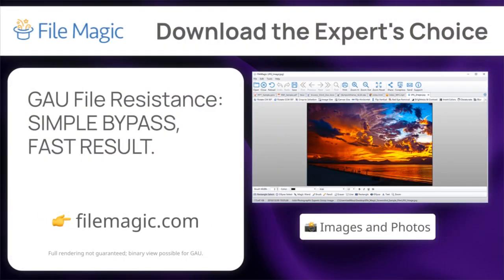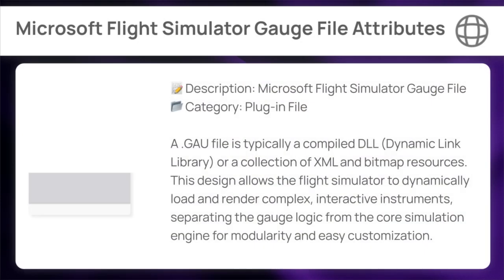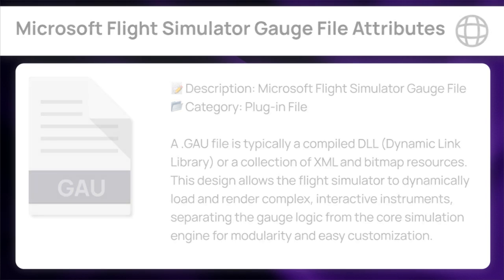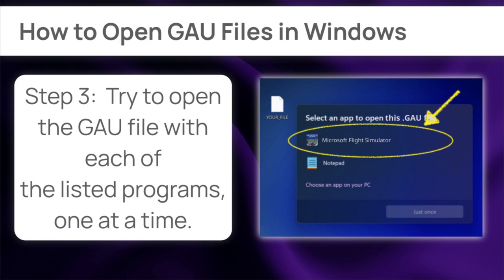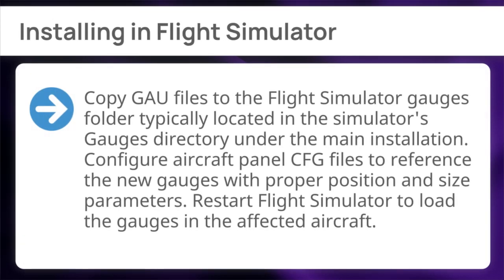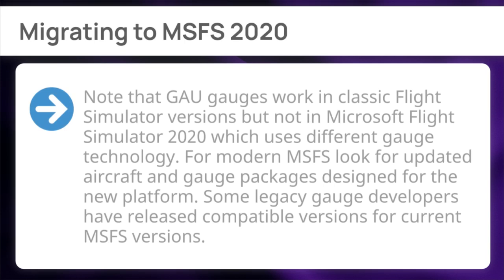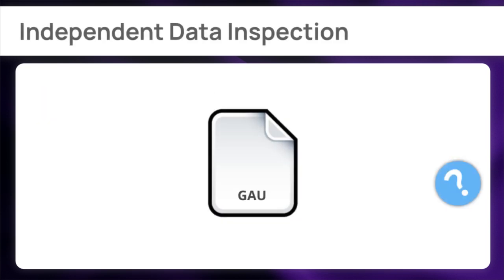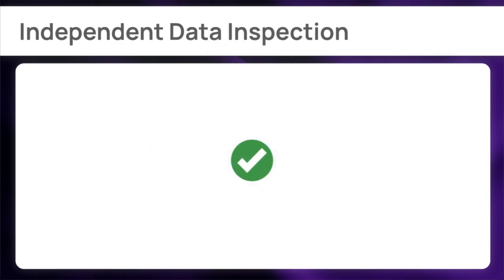How to Open GAU Files (Microsoft Flight Simulator Gauge)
Your Microsoft Flight Simulator Gauge File won’t open? Don’t worry! This tutorial explains how to open and troubleshoot any GAU file in Windows, even if the system can’t identify the format. 🪄✨ Universal Viewing Application (5-Star)

A plugin file used by Microsoft Flight Simulator to define the appearance and behavior of cockpit instruments, such as altimeters or airspeed indicators. Users and third-party developers create or install .GAU files to customize aircraft panels, enhance realism, or add new functionality to simulated aircraft.

A .GAU file is typically a compiled DLL (Dynamic Link Library) or a collection of XML and bitmap resources. This design allows the flight simulator to dynamically load and render complex, interactive instruments, separating the gauge logic from the core simulation engine for modularity and easy customization.

▶ GAU File Essentials:

- Installing in Flight Simulator
- Editing Panel Configuration
- Repair broken or incorrect GAU file associations
- Migrating to MSFS 2020
- See what the GAU file contains and how it’s commonly used
- Fix common Windows errors that block GAU files
- See where the GAU file format came from
- Choose the best software to open GAU

▶ Recommended GAU Viewers:

Microsoft Flight Simulator (Microsoft Corporation)

🛠️ Troubleshooting Steps:

1️⃣ Installing in Flight Simulator

Copy GAU files to the Flight Simulator gauges folder typically located in the simulator's Gauges directory under the main installation. Configure aircraft panel CFG files to reference the new gauges with proper position and size parameters. Restart Flight Simulator to load the gauges in the affected aircraft.

2️⃣ Editing Panel Configuration

Modify the panel.cfg file in the aircraft folder to add references to your GAU gauges. Specify gauge filename gauge name within the file position coordinates and dimensions on the aircraft panel. Use a text editor to make panel.cfg changes carefully maintaining proper syntax and formatting for successful gauge loading.

3️⃣ Migrating to MSFS 2020

Note that GAU gauges work in classic Flight Simulator versions but not in Microsoft Flight Simulator 2020 which uses different gauge technology. For modern MSFS look for updated aircraft and gauge packages designed for the new platform. Some legacy gauge developers have released compatible versions for current MSFS versions.

Timestamps:

00:00 - GAU File Viewer Setup
00:26 - GAU File Basics
00:44 - GAU Format Architecture Explained
01:06 - Tools to View GAU
01:24 - Start GAU Files
01:51 - GAU Corruption Fixes
02:58 - Universal File Viewers